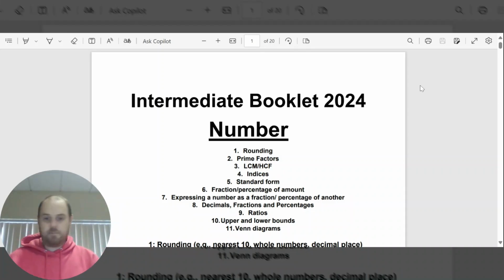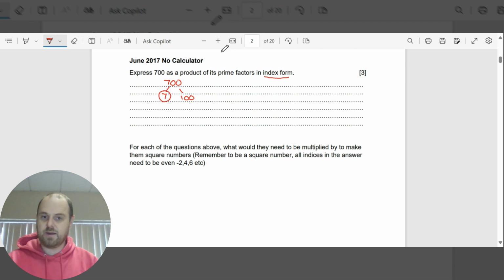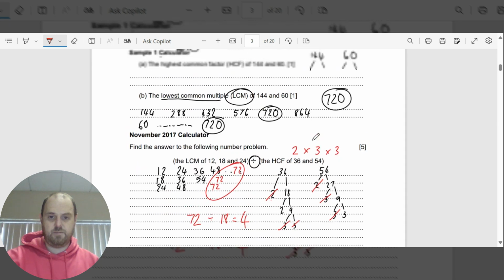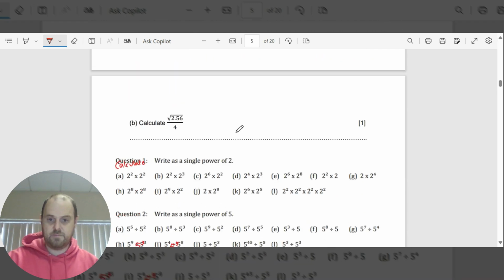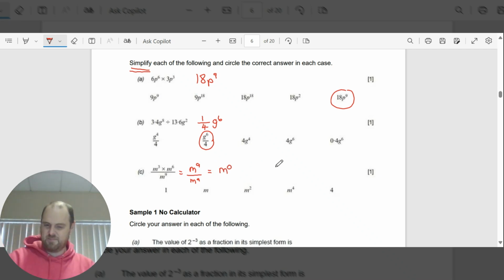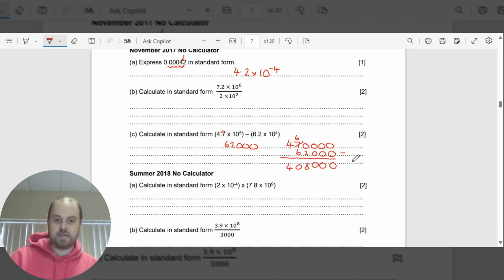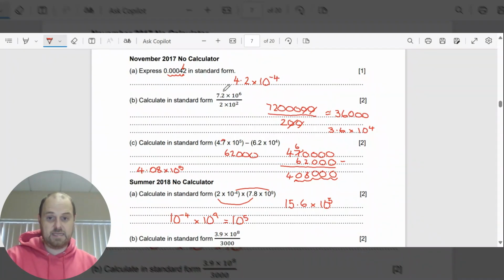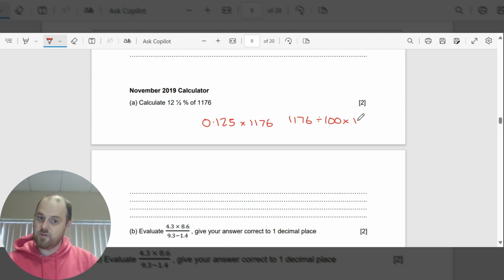Intermediate paper 1 part 1